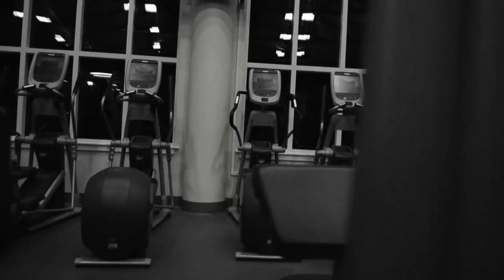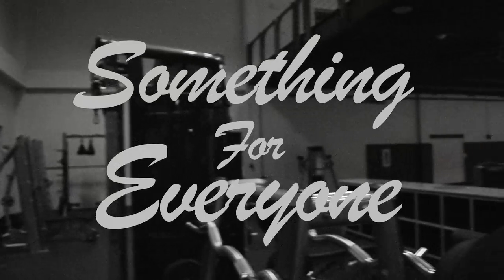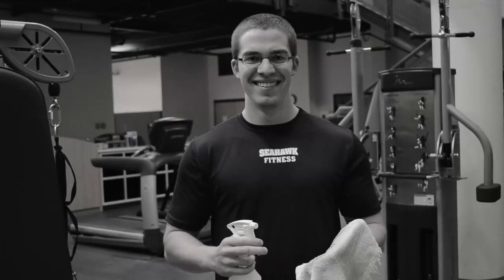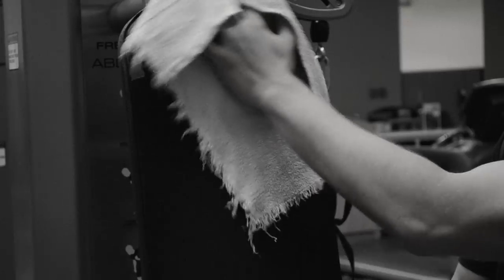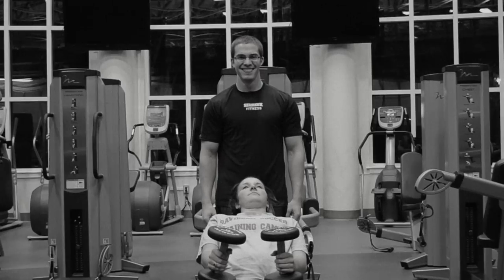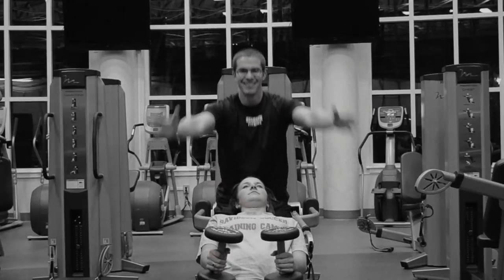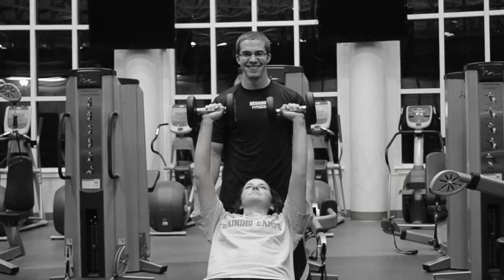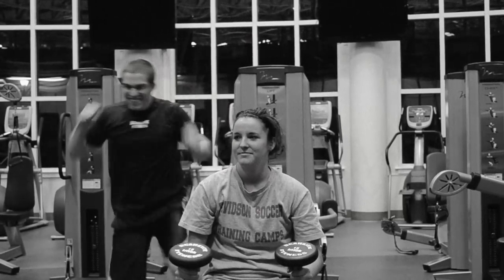The Right Man For The Job (2011)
An unofficial instructional video for fitness attendants working at the UNCW Student Recreation Center.